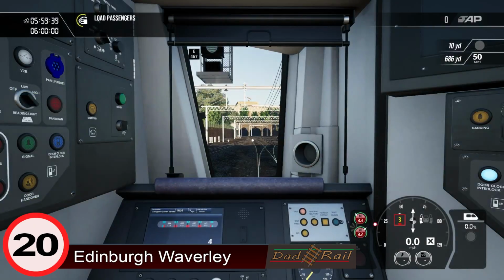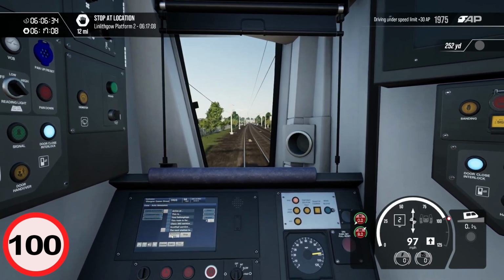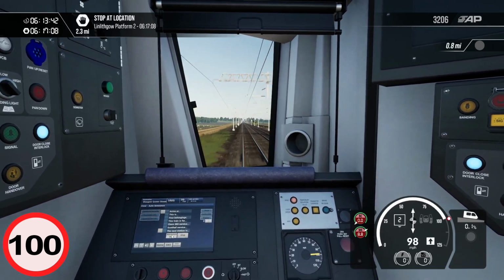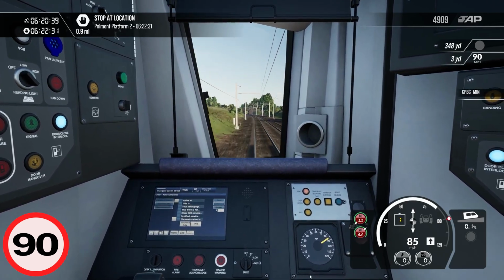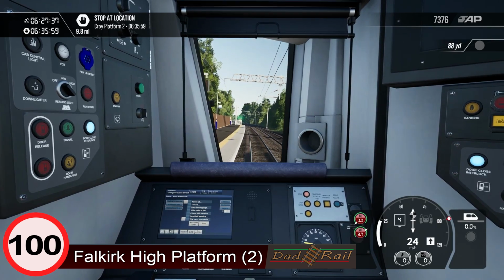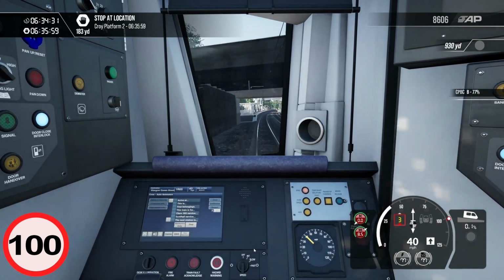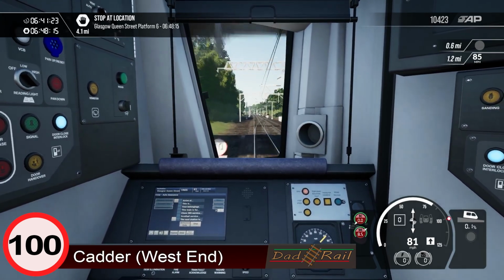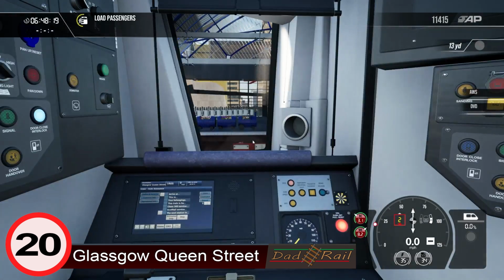Scotland Express Train Sim World 3. Route Learning Edinburgh To Glasgow Class 385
Learn to Drive Scotland Express for Train Sim World 3 Like a Professional train driver, and without the HUD!

In this video we take a class 385 EMU From Edinburgh Waverley to Glasgow Queen Street. We look at the best braking points for each station, and overlay that with information about the line speeds and names of features on the route such as Tunnels and Junctions.

Happy Train Sim Driving Everybody!